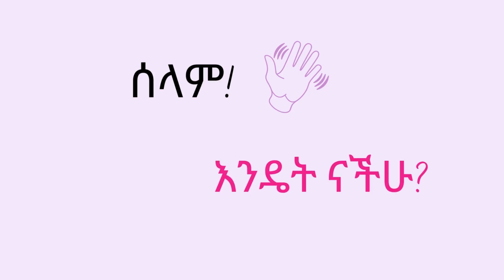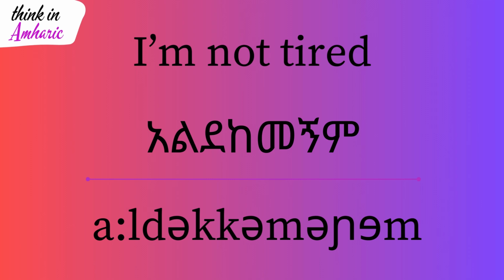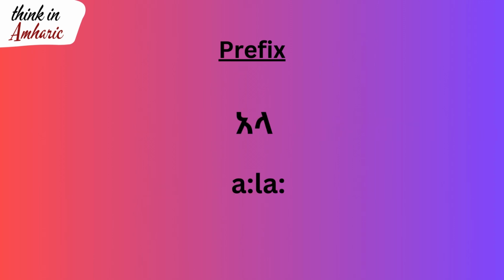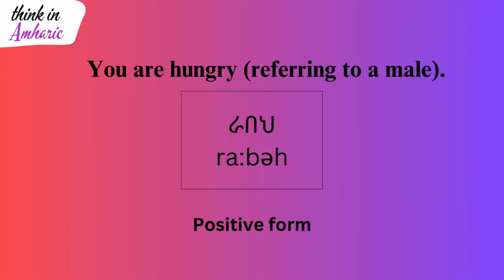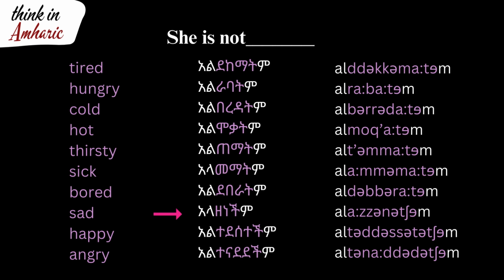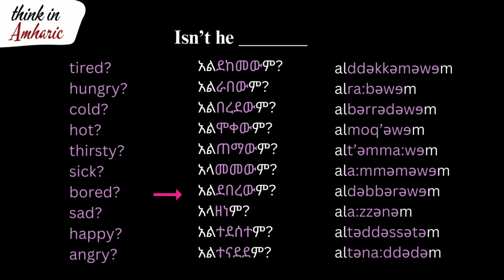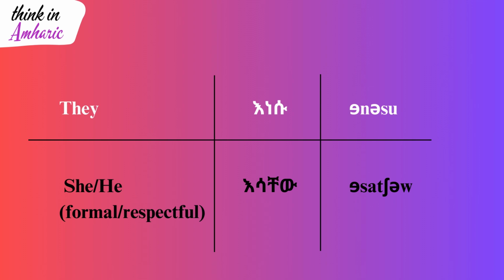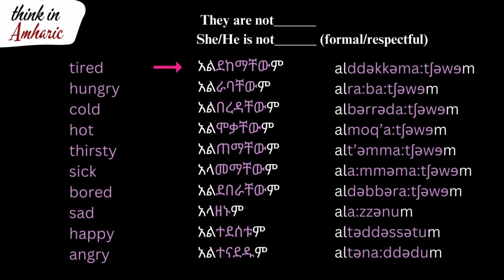Master Amharic in One Word! Powerful Sentences for Beginners (Part 2)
Learn the Amharic language on ‘Think in Amharic’. Leave your questions in the comments and I will get back to you as soon as I can.

geez alphabet amharicWelcome to Think in Amharic!

This video helps you learn ______________________________________

Learn the Amharic language with us on ‘Think in Amharic’.
We upload 3 videos in Amharic, for beginners, every week.
This lesson is '_________________________' - follow us for more lessons simple Amharic lessons!

Let us know what types of lessons you're looking for online.

Let me know what video you'd like me to create in the comments.